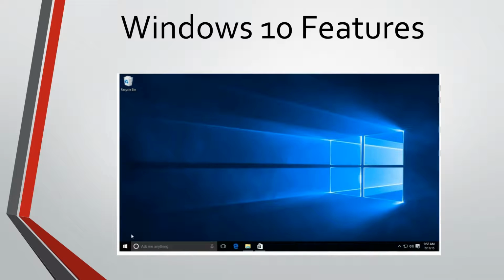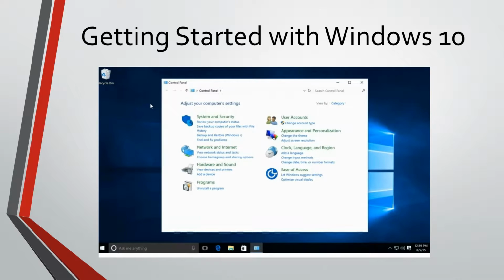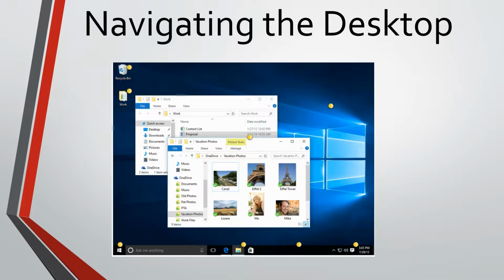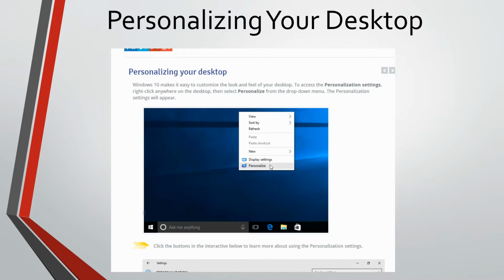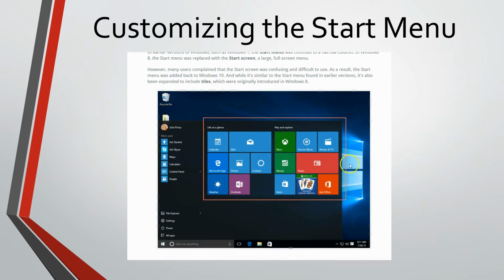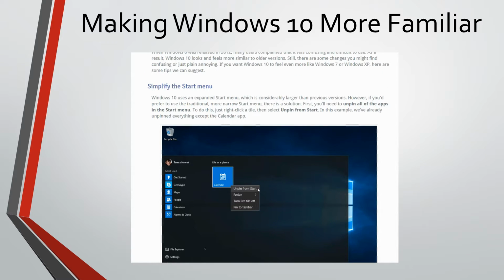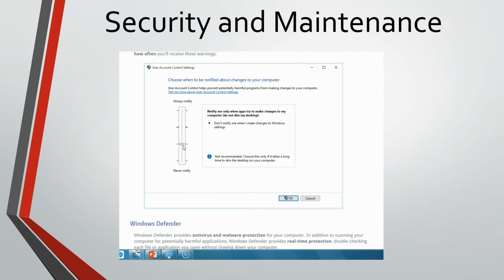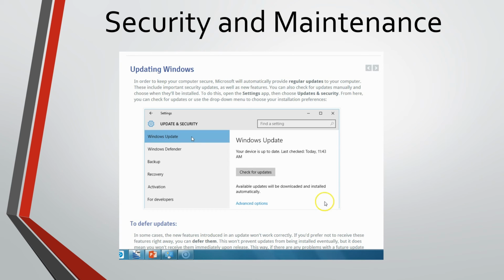Getting Around Windows 10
Did you do your upgrade? If so, then you are probably wondering how to use this silly program now. This class shows you basic skills to get you on Windows 10 with ease.